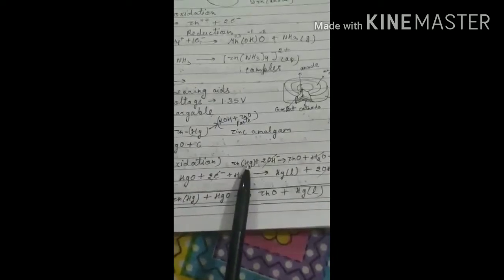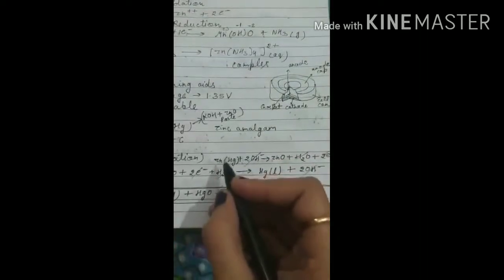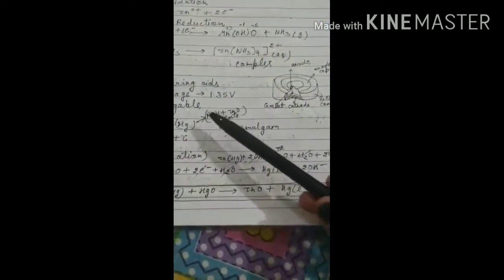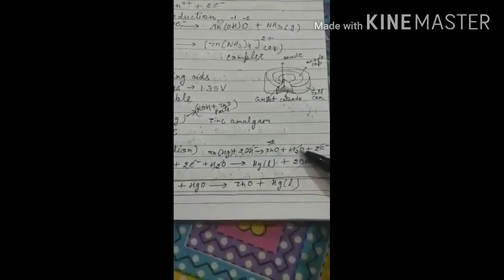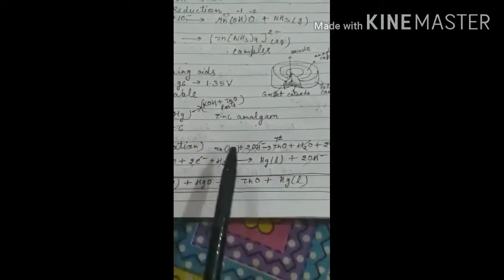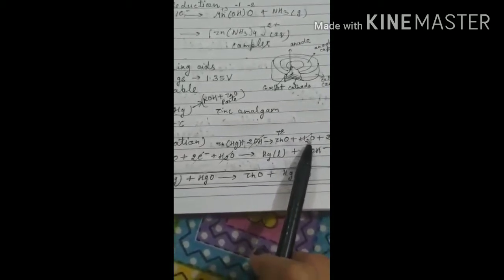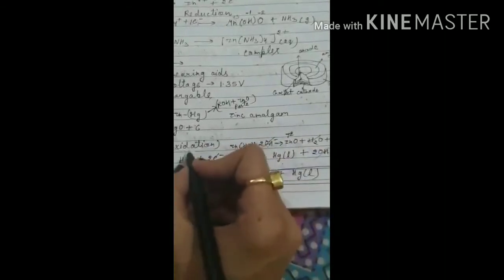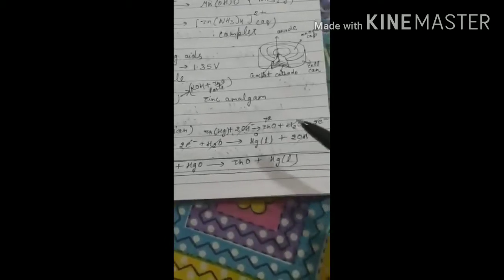12th chemistry - Mercury Cell